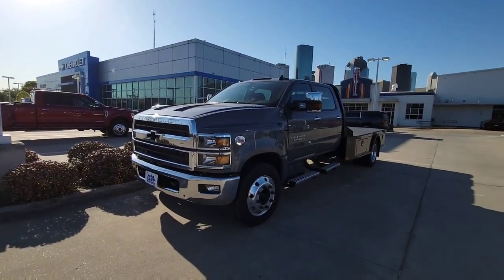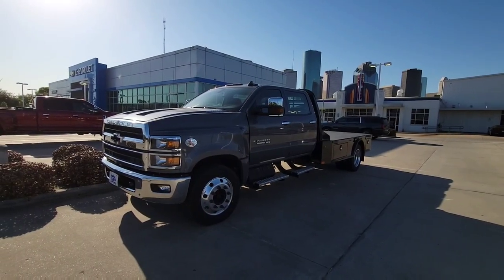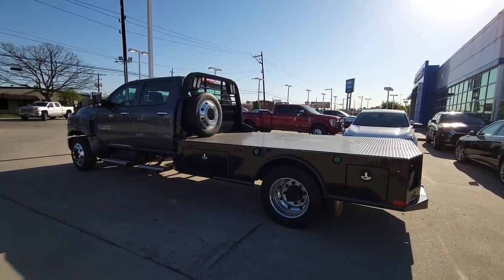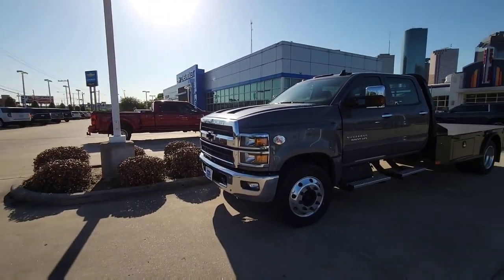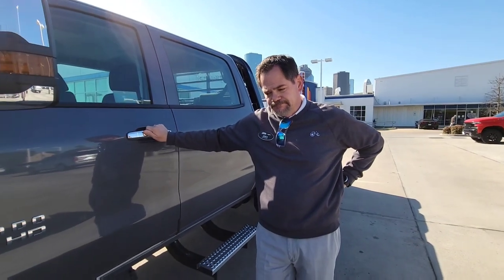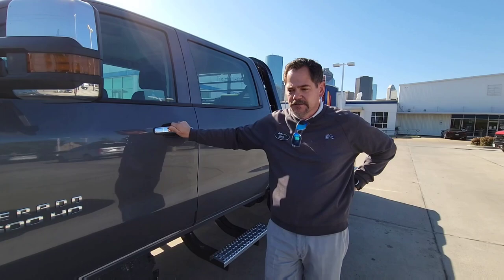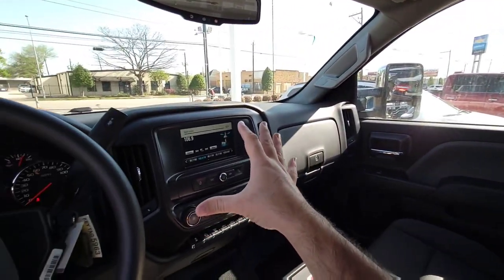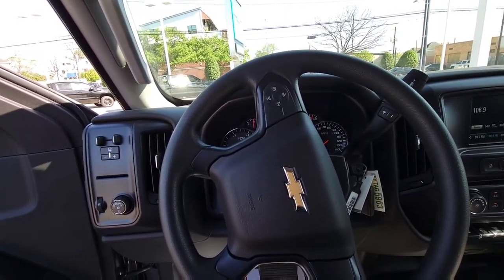Mighty Chevy 5500HD Truck as an RV Hauler? Surprising answer!